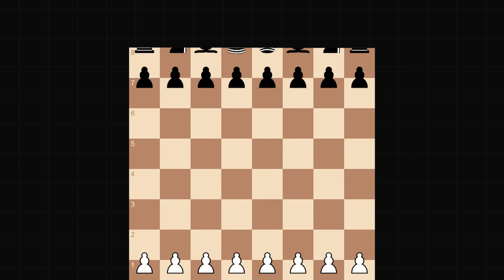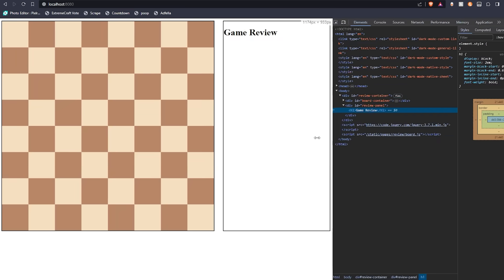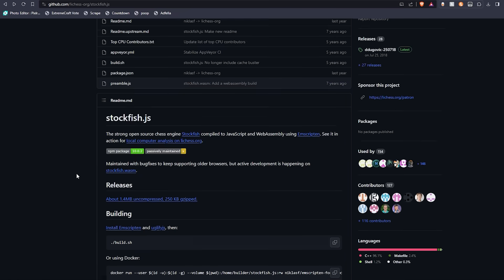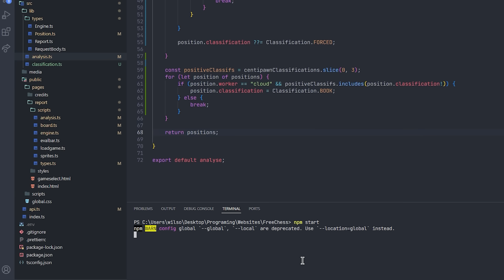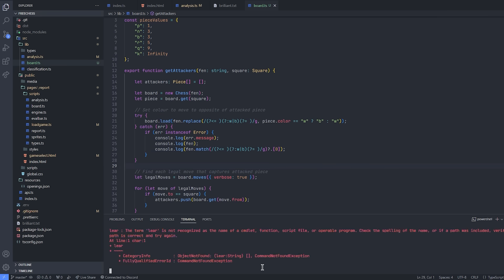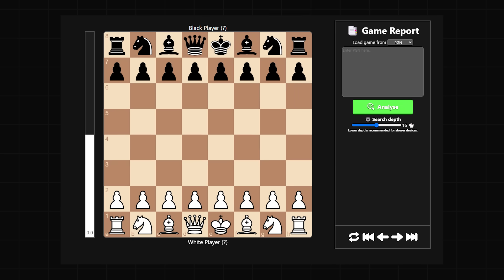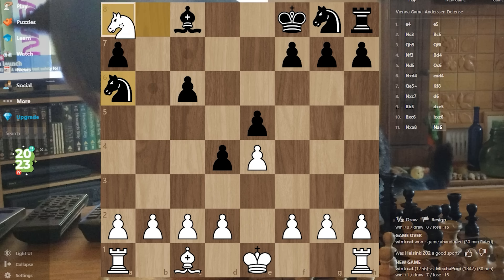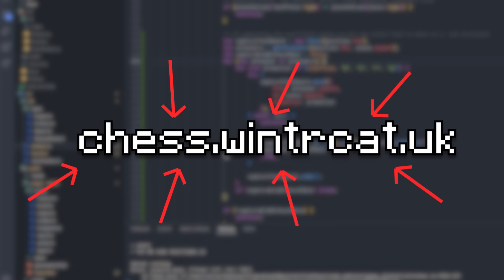I coded a FREE Chess Game Review website.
How I coded a website to get Chess Game Reviews for free.

Improve your Chess by analysing your games for your mistakes and brilliant moves. This project took way longer than I was expecting it to, and I'm really glad to finally have it finished. I learnt a massive amount while building this app and I hope you'll find it useful!

Thanks :)